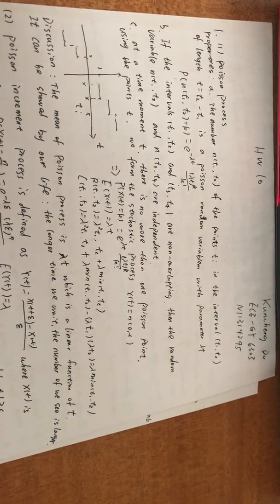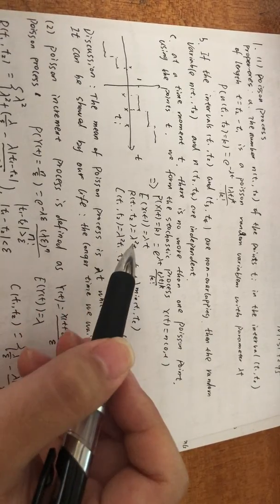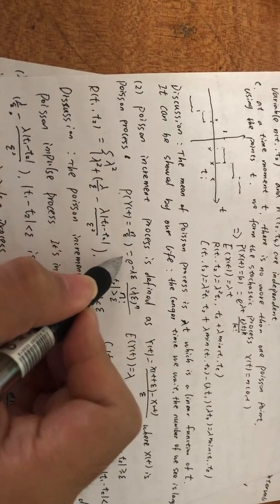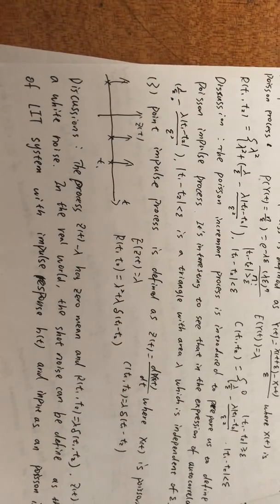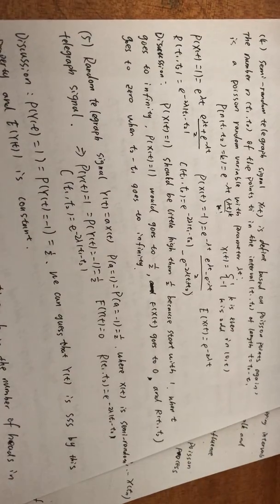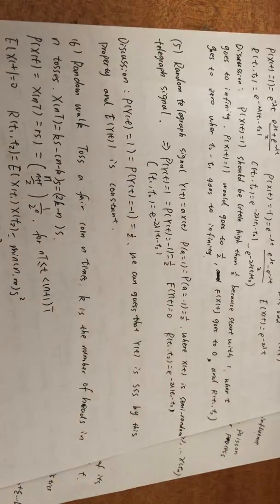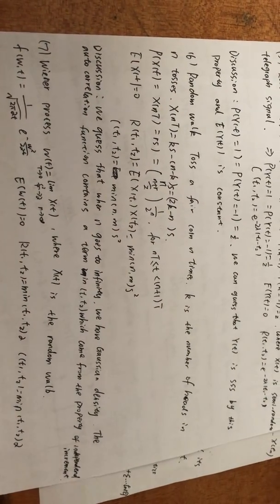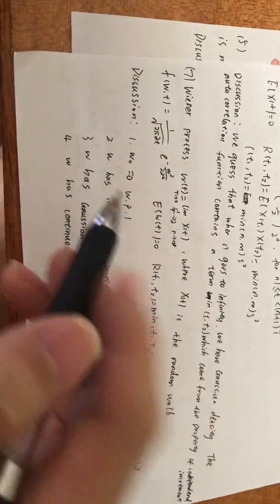HW10 PROBLEM1 Kuncheng Du